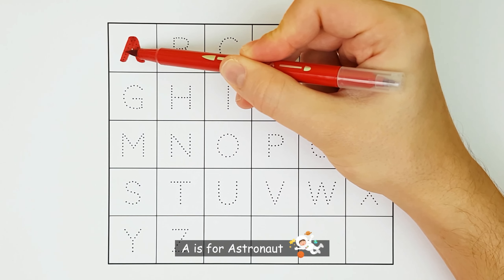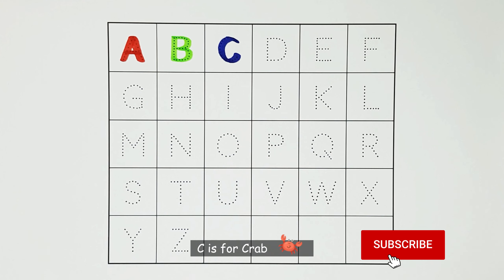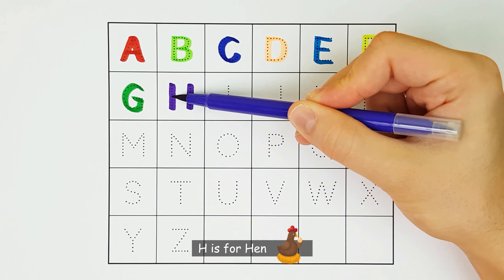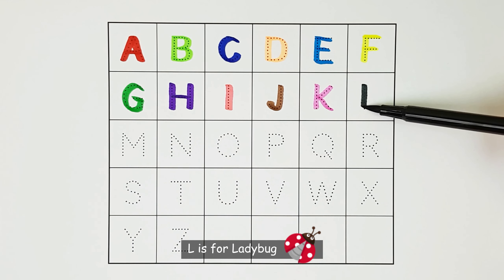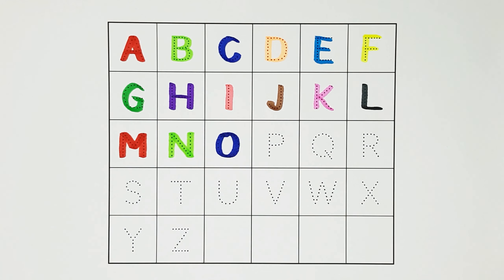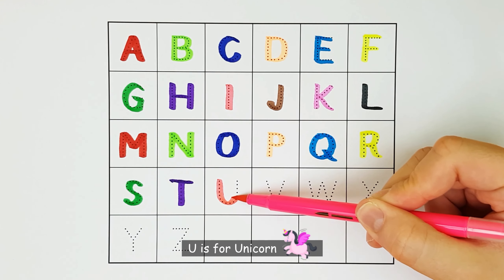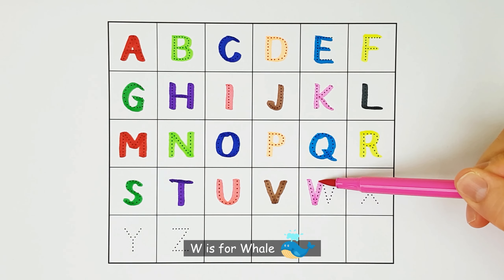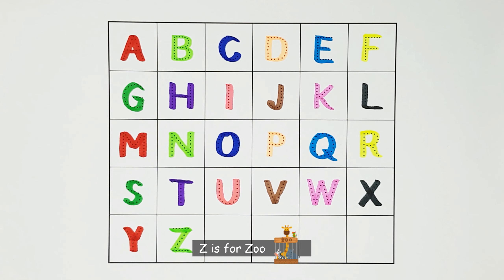English Alphabet in Colors with Funny Illustrations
In this video, we'll teach you how to write all the letters of the English alphabet using colorful markers. You'll learn how to write each letter step-by-step and we'll provide examples of words that begin with each letter. Perfect for young children who are just starting to learn how to write!